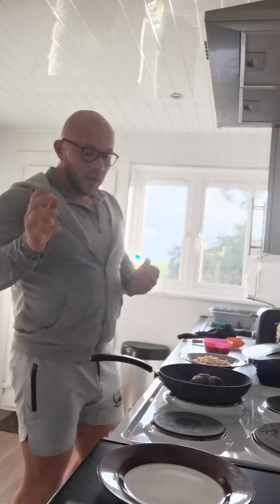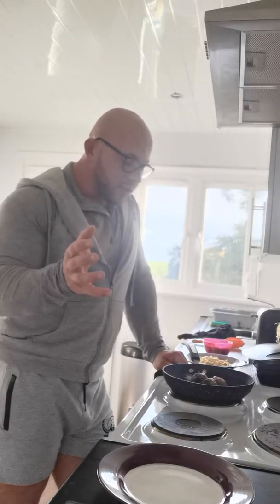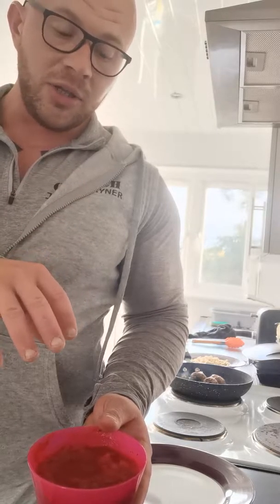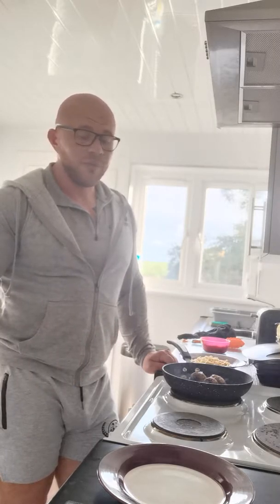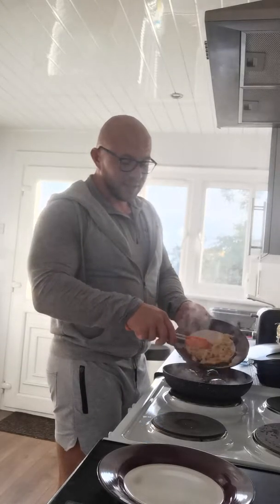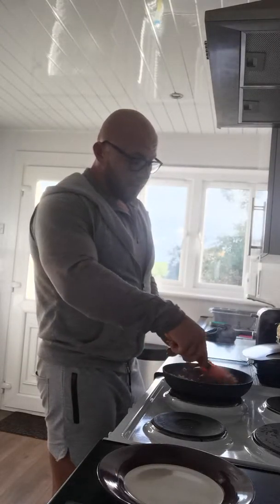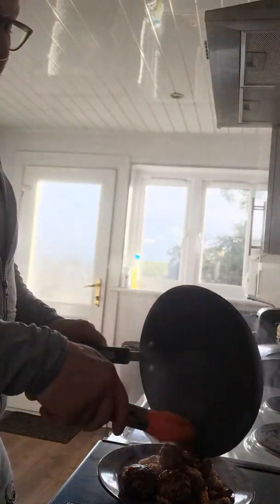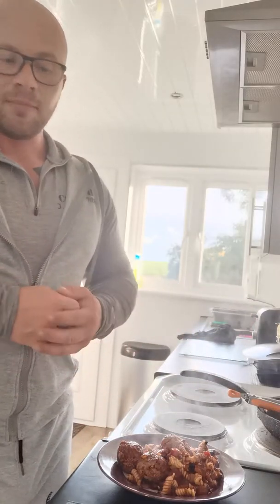Healthy low calorie pasta and meatballs